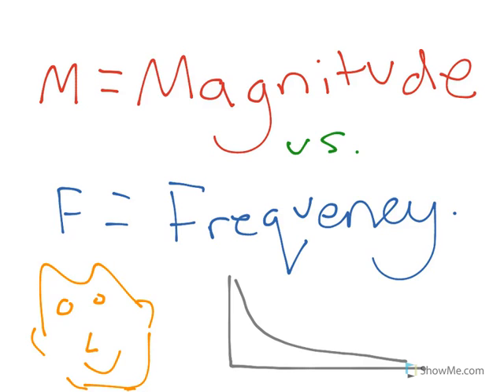Magnitude vs Frequency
Mr Mortley goes through Feedback Mechanisms from the EDEXCEL AS Level UNIT 1 World at Risk Module